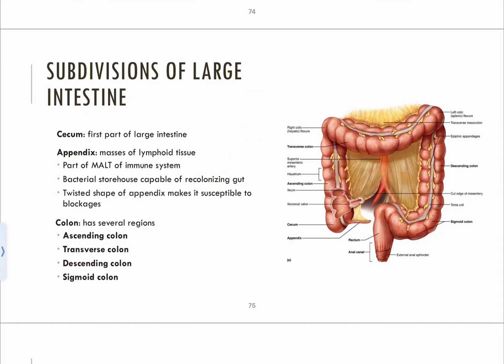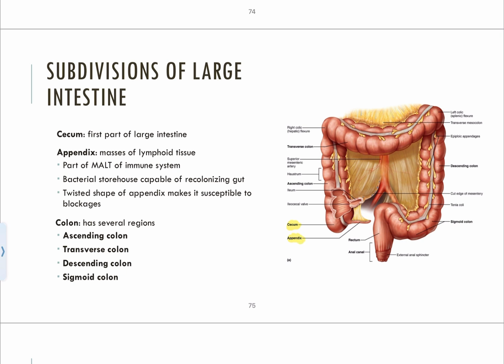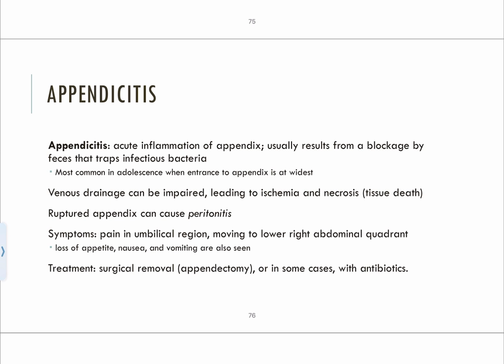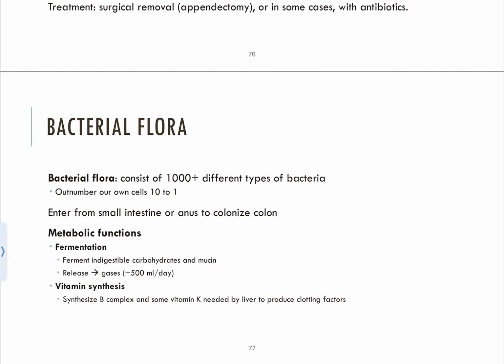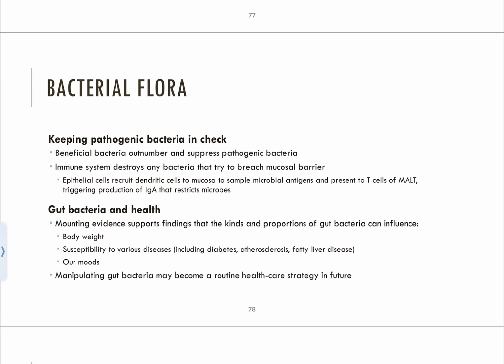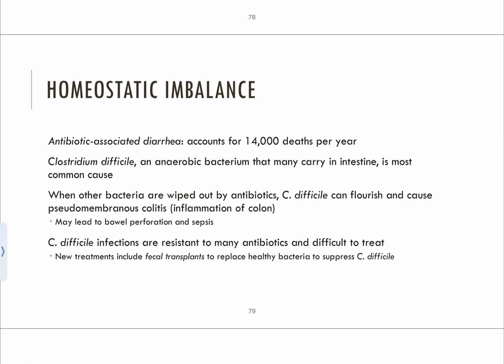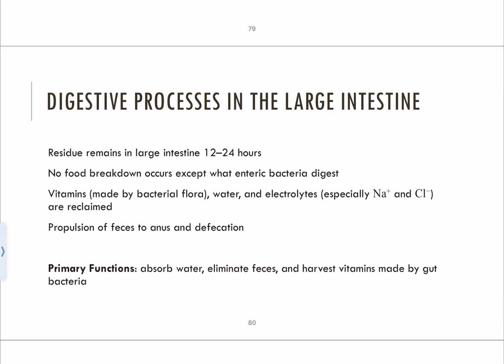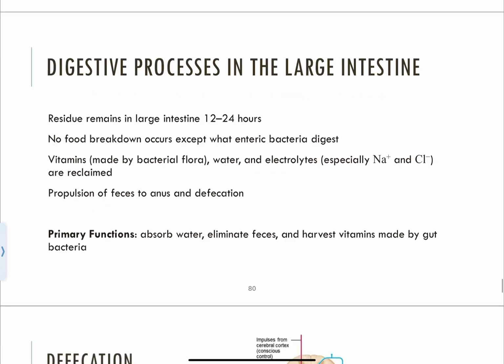23.9 - The Large Intestine